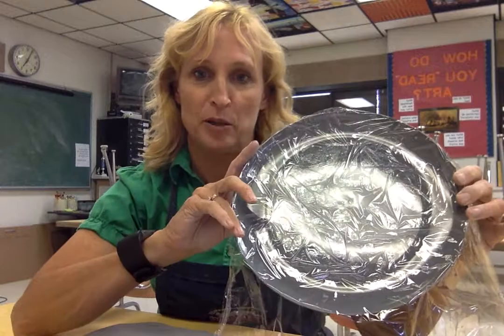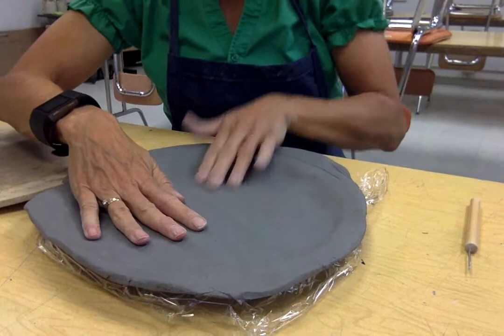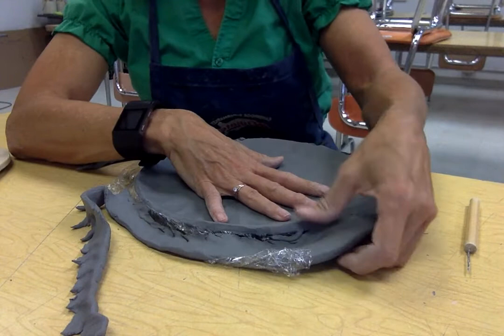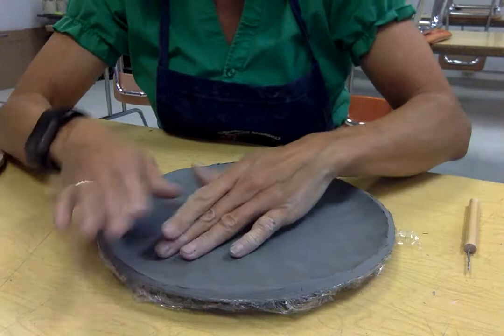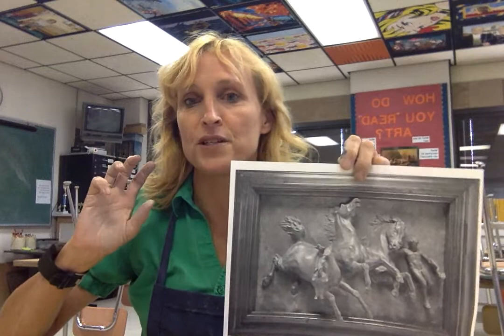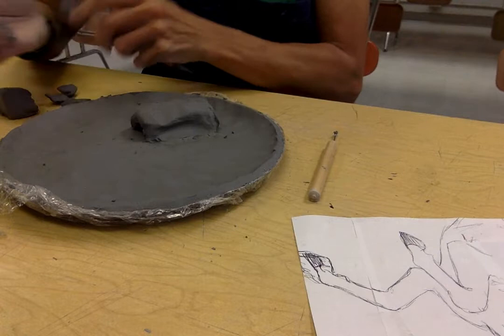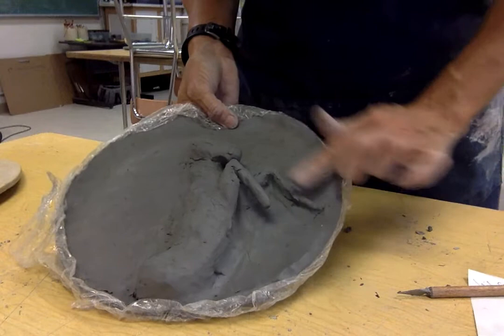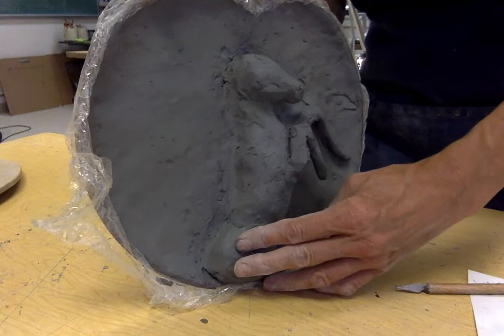Skill of the week Relief sculpture, the basics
This video is showing the basics of getting some dimension in your relief sculpture, using basic shapes to start and how to attach those to your clay so you can start to see your sculpture emerge.